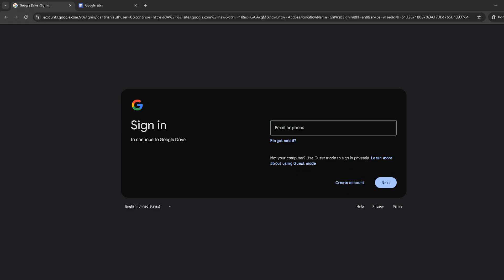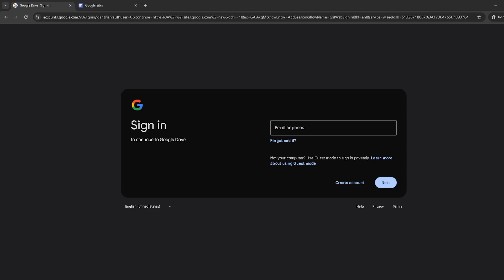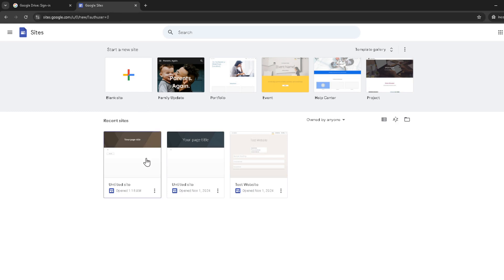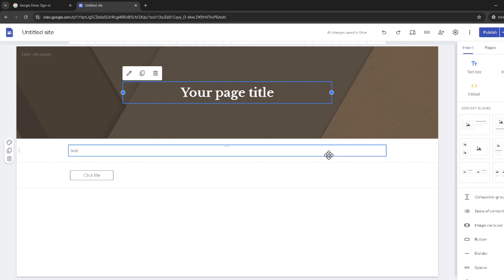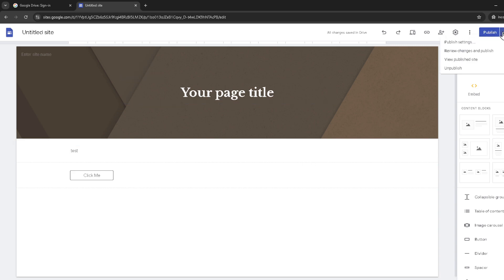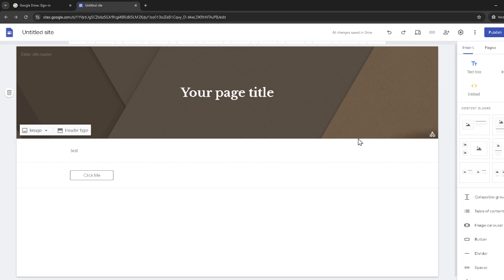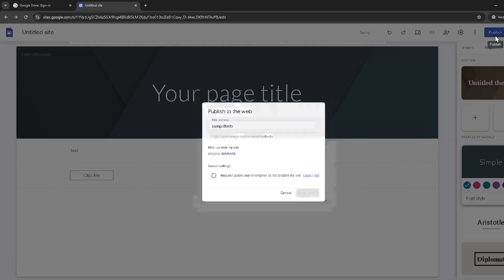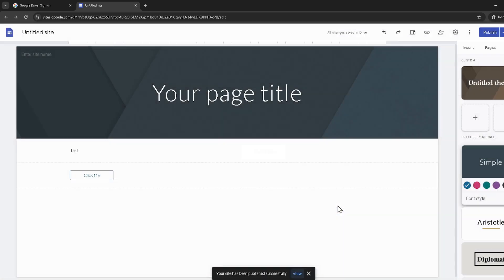How to Edit Google Sites After Publishing (Full 2024 Guide)